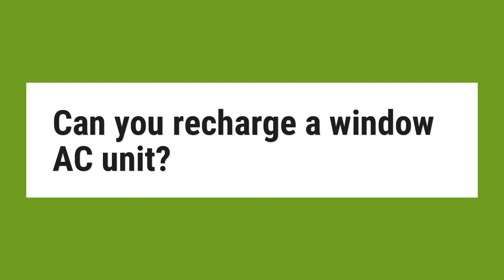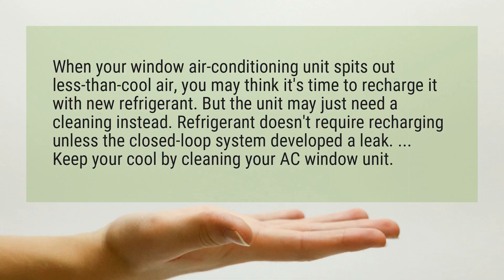Can you recharge a window AC unit?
When your window air-conditioning unit spits out less-than-cool air, you may think it’s time to recharge it with new refrigerant. But the unit may just need a cleaning instead. Refrigerant doesn’t require recharging unless the closed-loop system developed a leak. ... Keep your cool by cleaning your AC window unit.